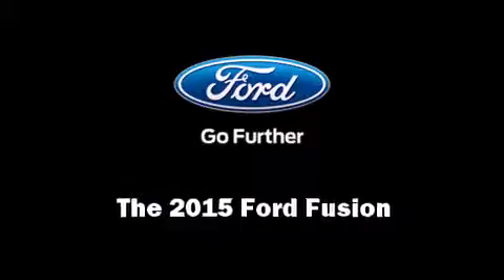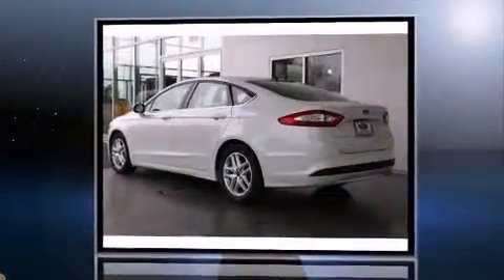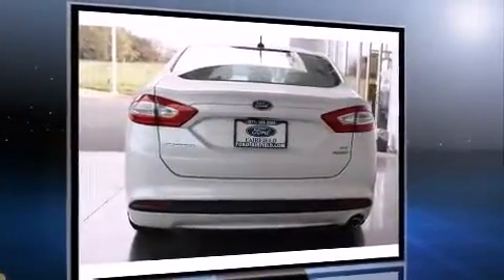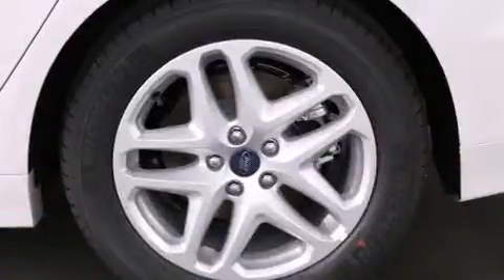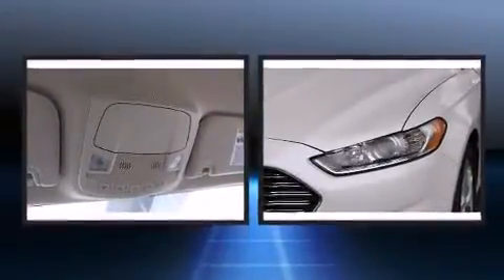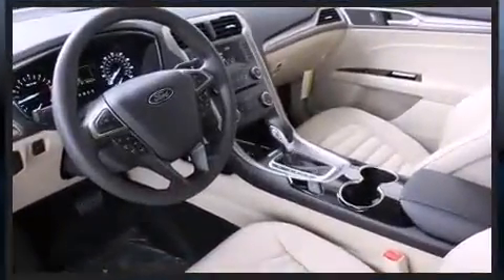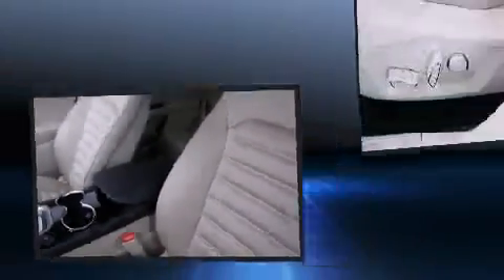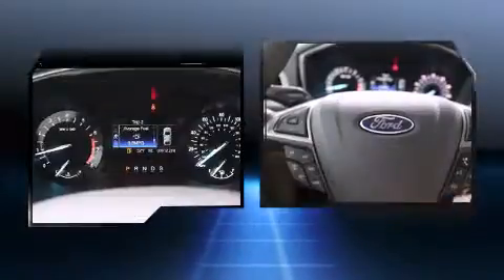2015 Ford Fusion SE in Fairfield, CA 94534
Ford Fairfield
3050 Auto Mall Ct

Step into the 2015 Ford Fusion. This 4 door, 5 passenger sedan provides a satisfying ride for all passengers. It features a front-wheel-drive platform, an automatic transmission, and an efficient 4 cylinder engine. A turbocharger further enhances performance, while also preserving fuel economy. Ford paid particular attention to efficiency and practicality with the following features: delay-off headlights, front and rear reading lights, a tachometer, a power seat, power door mirrors and heated door mirrors, power windows, and much more. Ford ensures the safety and security of its passengers with equipment such as: head curtain airbags, front SIDE impact airbags, traction control, brake assist, ignition disabling, and 4 wheel disc brakes with ABS. This car was designed with safety in mind, allowing you to drive with even greater assurance. You will have a pleasant shopping experience that is fun, informative, and never high pressured. Stop by our dealership or give us a call for more information.